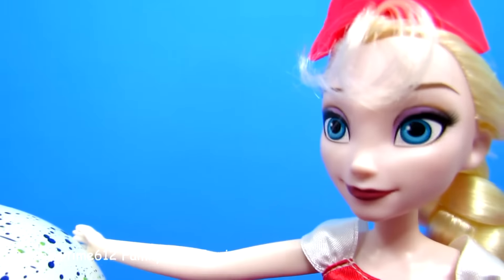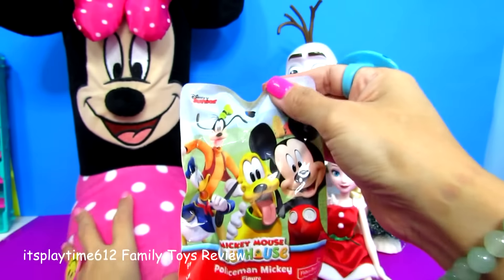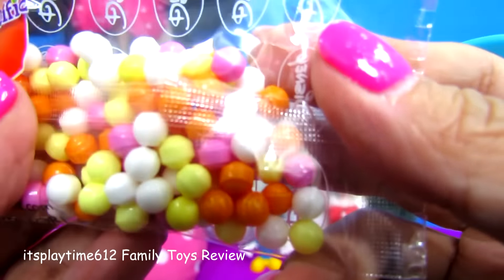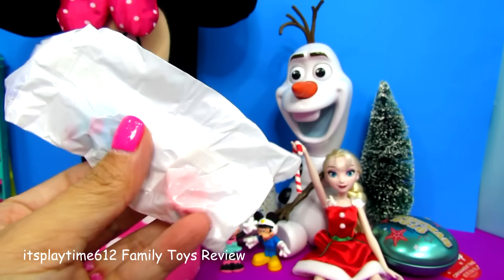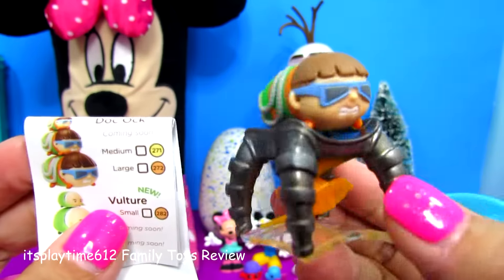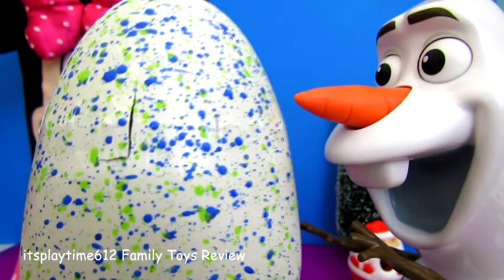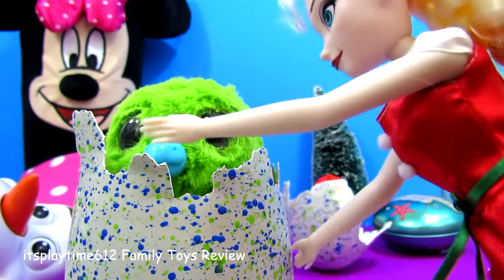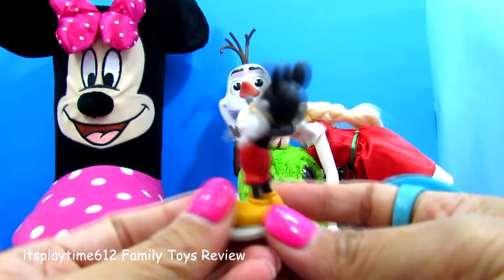HATCHIMALS with MINNIE MOUSE CHRISTMAS STOCKINGS Surprise | itsplaytime612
Toys Review includes dolls, playsets, building blocks or construction toys, modeling clay such as Playdoh, Cra-Z-Art and many more!  Most toys here are based on the children's shows on TV like Nick Jr, Disney Junior, Sprout and among others.  ITSPLAYTIME612 is Toy Channel for Kids especially Toddlers which includes Unboxing Toys, Toy Review, Pretend Play, Learning Colors, Shapes, Numbers & Alphabet.

HATCHIMALS Hatch Forever! MINNIE MOUSE CHRISTMAS STOCKINGS SURPRISE TOYS | itsplaytime612

itsplaytime612 is a Toy Channel for Kids especially Toddlers which includes Unboxing Toys, Toy Review, Pretend Play, Learning Colors, Shapes, Numbers & Alphabet.  This channel caters all the toy brands you can name especially for little girls.  There are few toys for little boys too as of now.   Sometimes on weekends, we have Family Fun Videos & Games.  There is no perfect video in this channel.  It's especially made for little Kids and Toddlers.
Toys include: dolls, playsets, building blocks or construction toys, and many more!